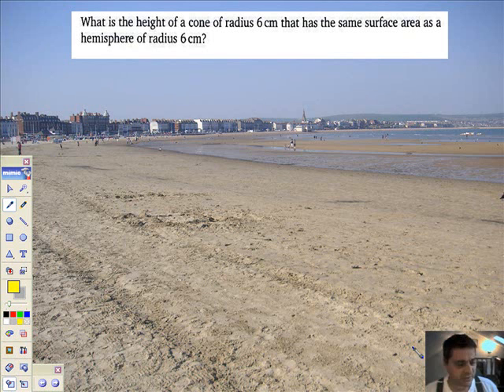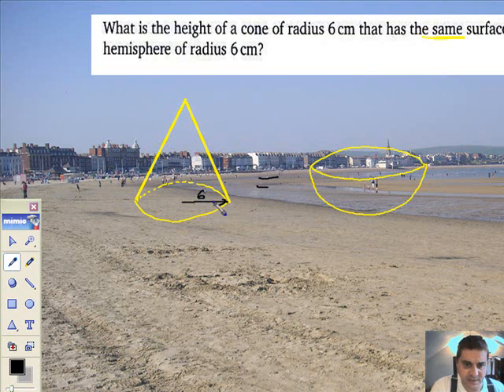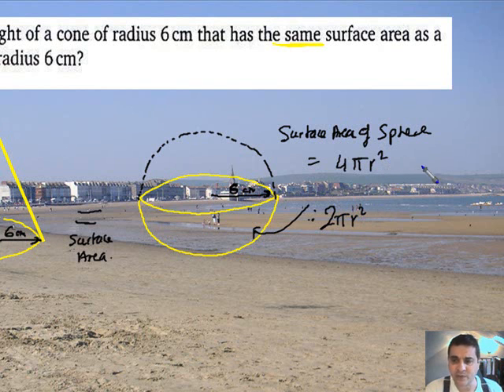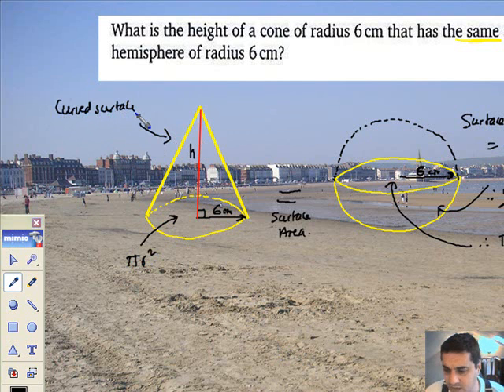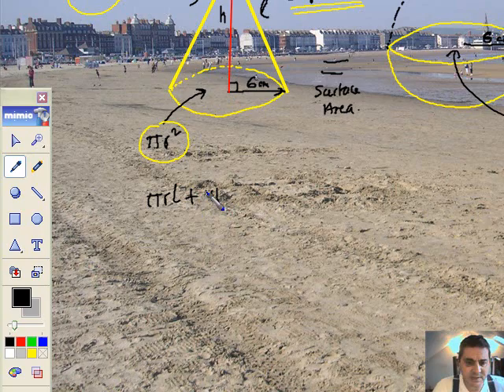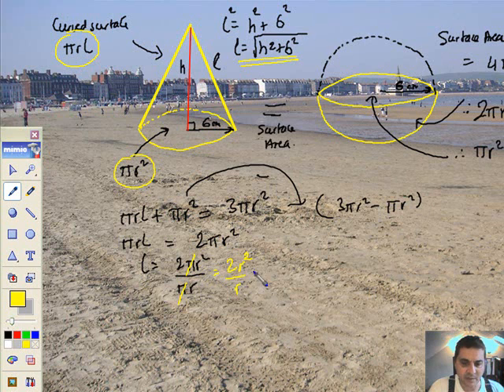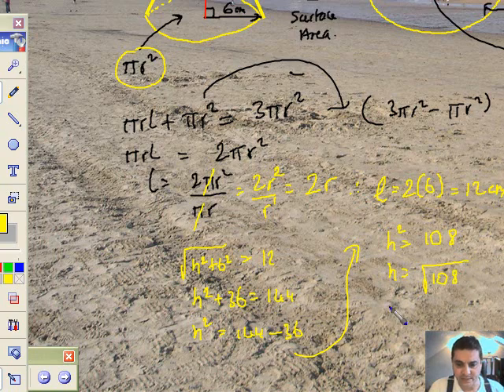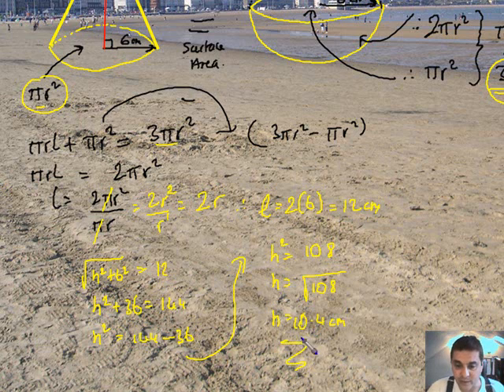u3 h 23.2.4